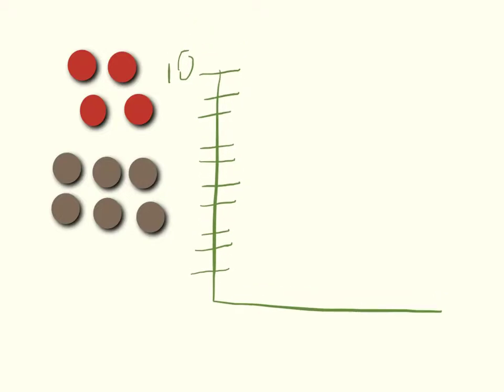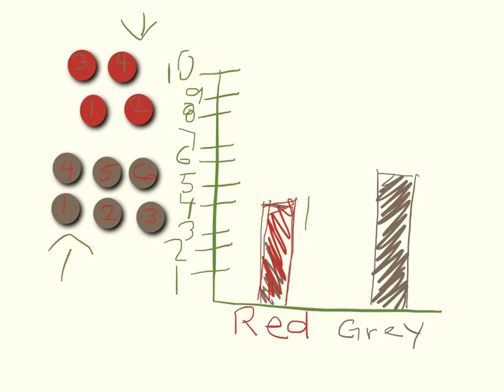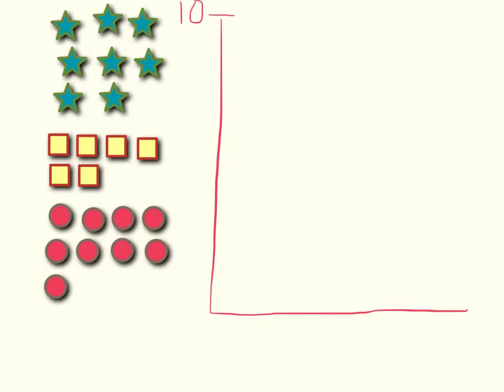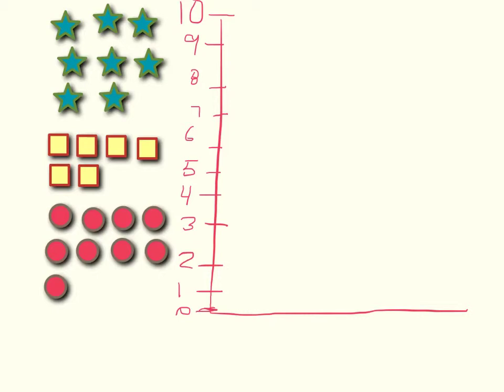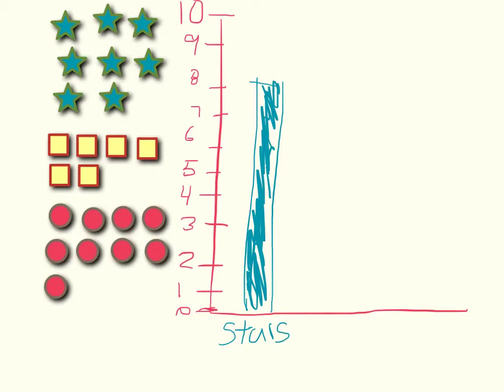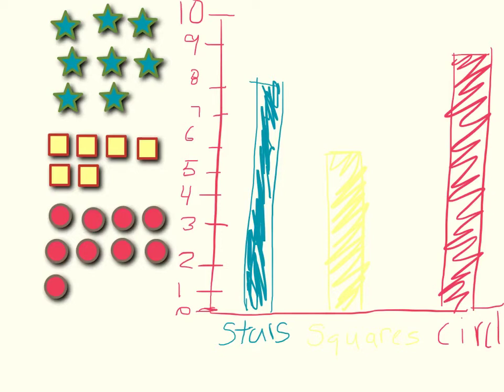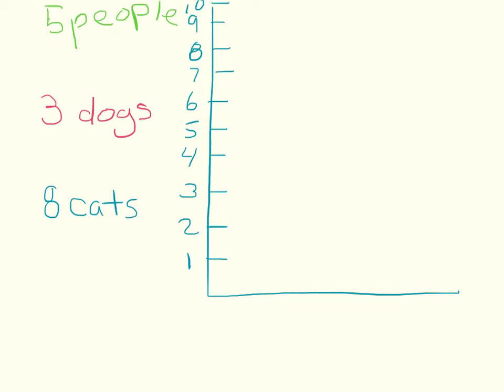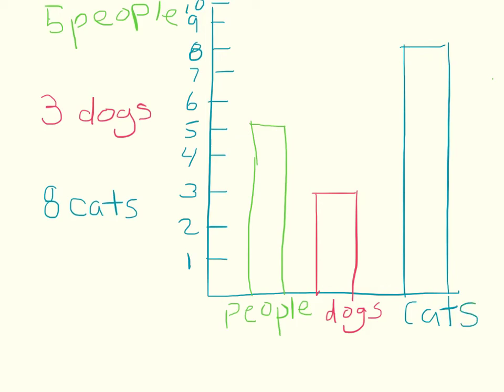Bar graphs Made with Explain Everything